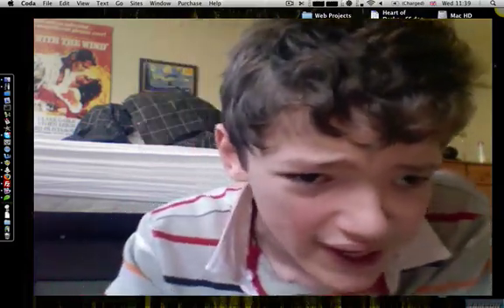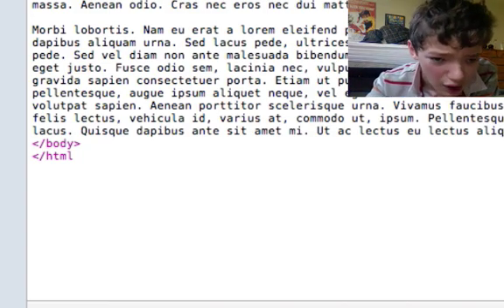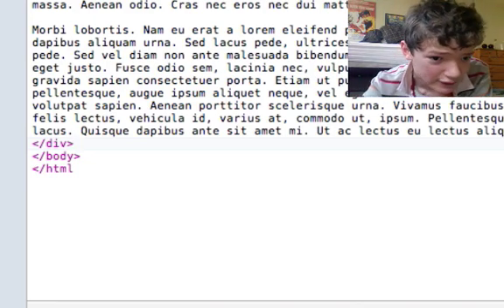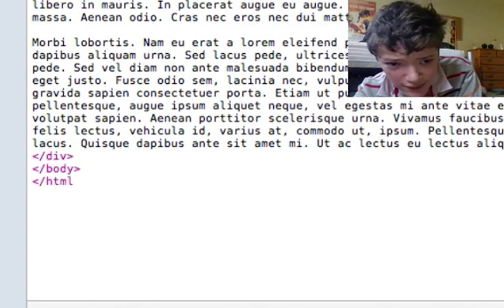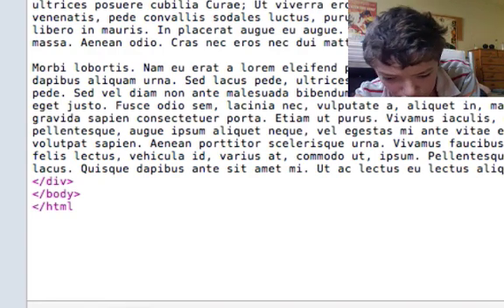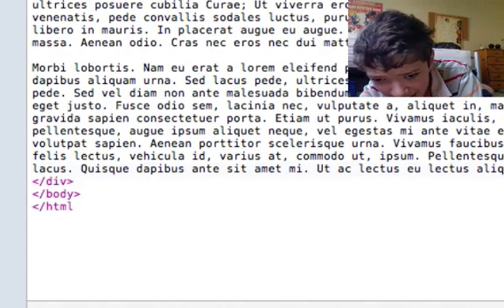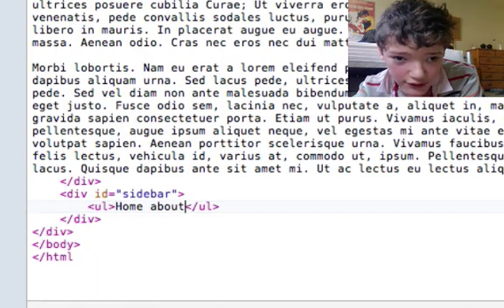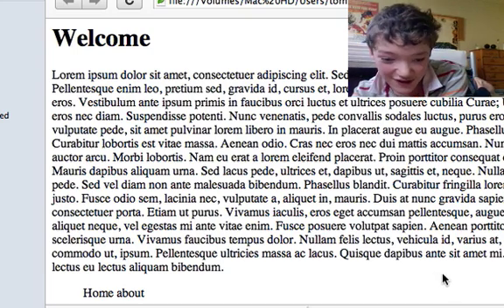Design Tutorial 1 - Div Tags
- In this tutorial, I will be talking about div tags and how they can be implement in the layout of websites.